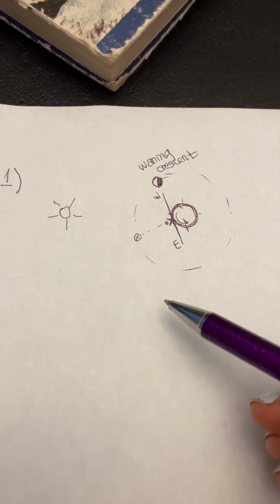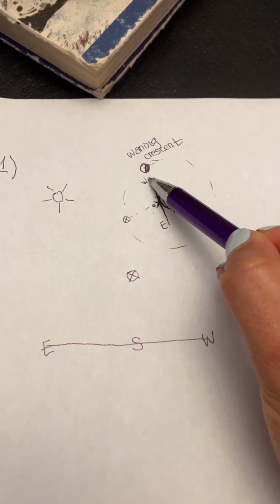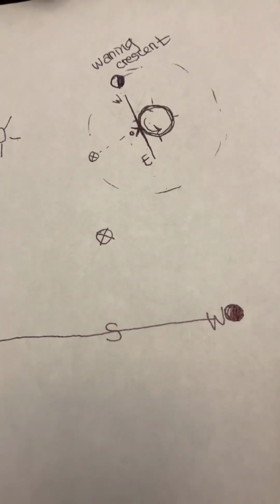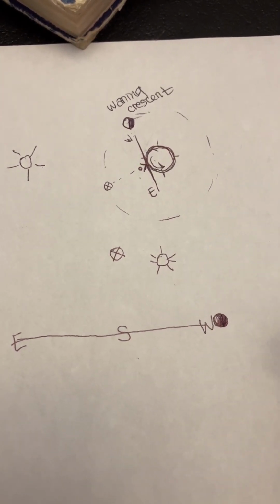May 2, 2024